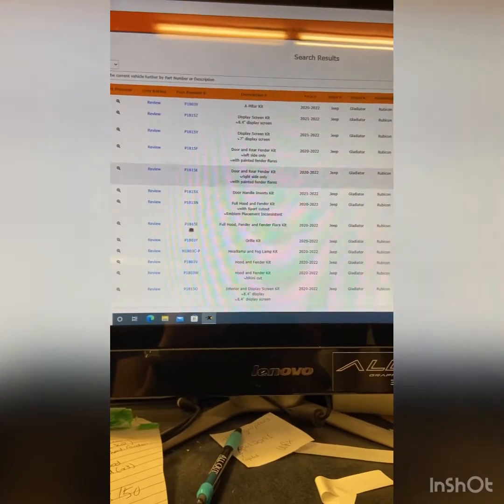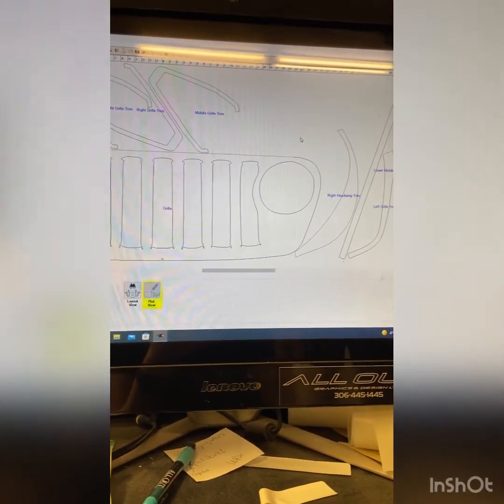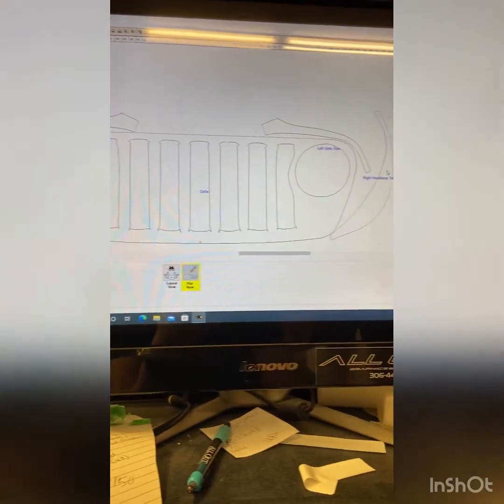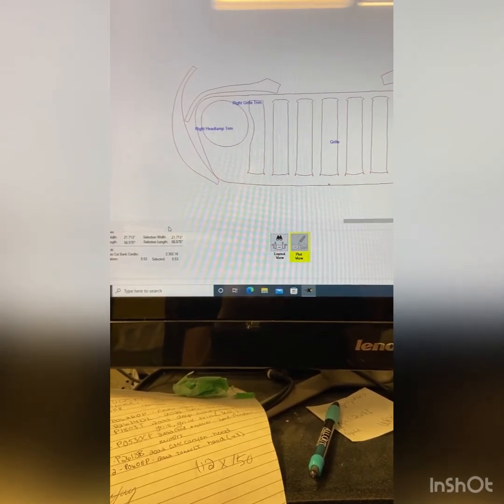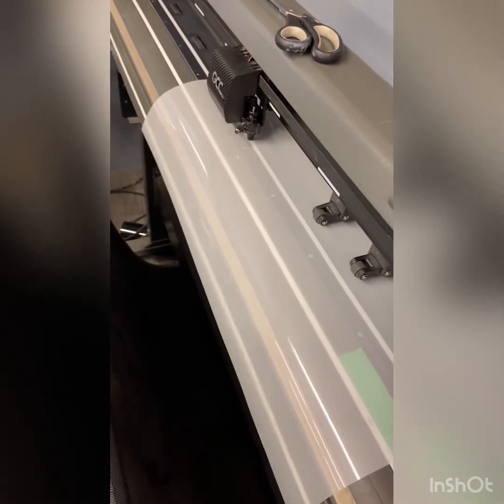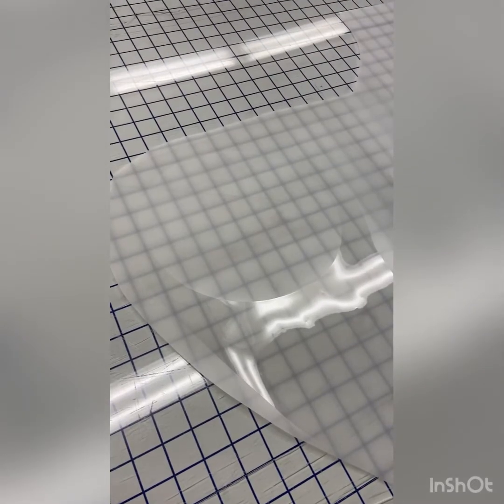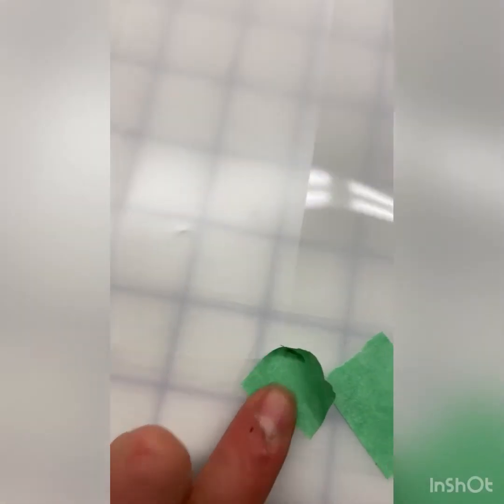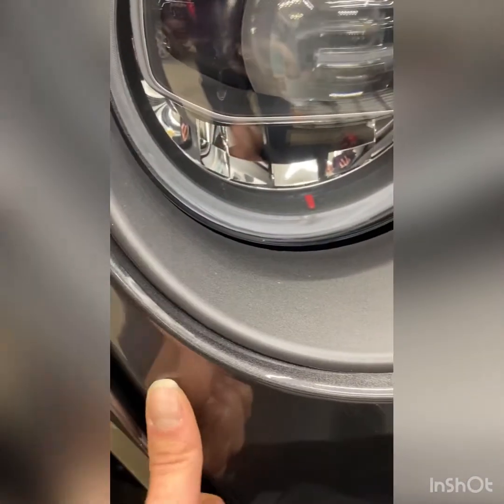Checking it out with All Out- how we cut PPF!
How we cut our paint protection film